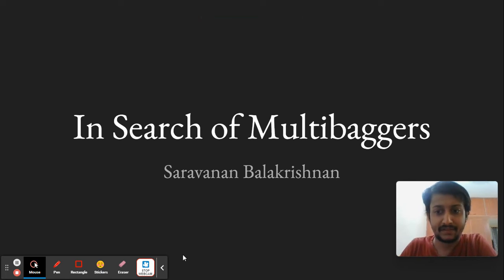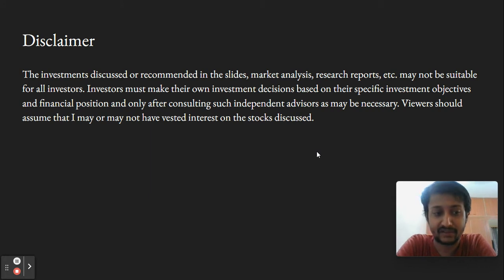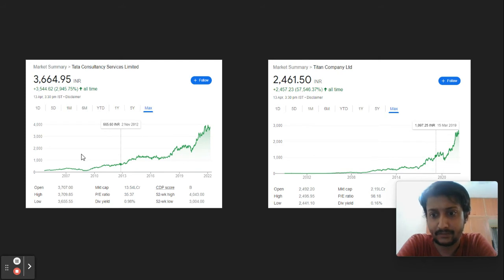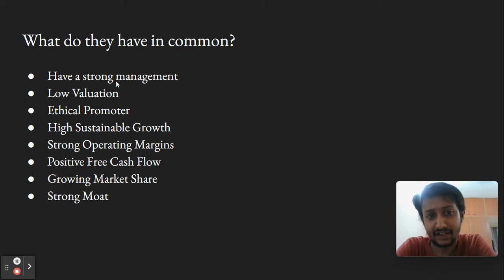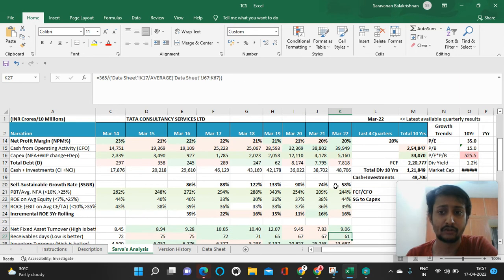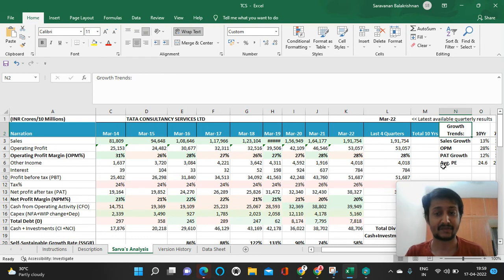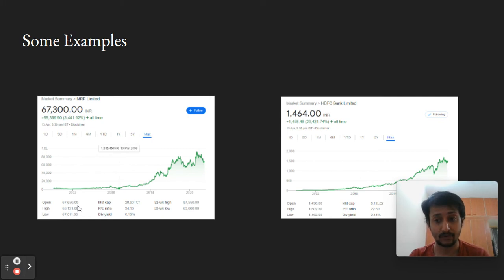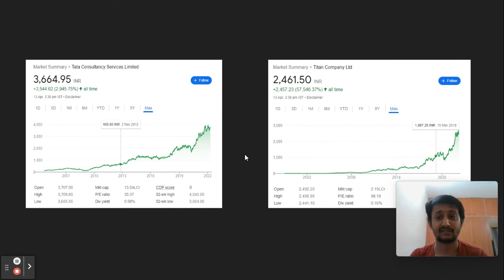Multibagger Stocks: How to find them? [Part 1]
Finding the next multi-bagger is a dream of every stock picker. However, few master the art of mastering the process of finding them. In this video, we will understand the common ingredients for the multibaggers. Some of the common elements includes:

Have a strong management
Low Valuation
Ethical Promoter
High Sustainable Growth
Strong Operating Margins
Positive Free Cash Flow
Growing Market Share
Strong Moat

It is the job of the stock picker to choose excellent businesses (and multibaggers are an outcome to the hard work put in by the stock picker).